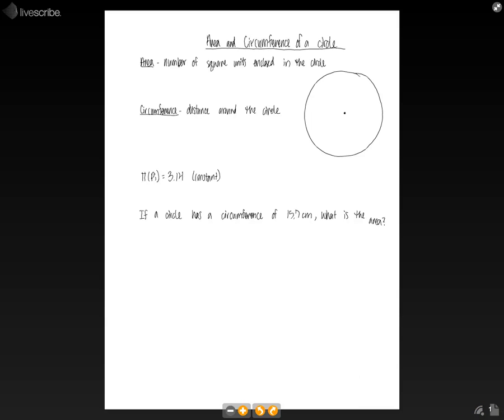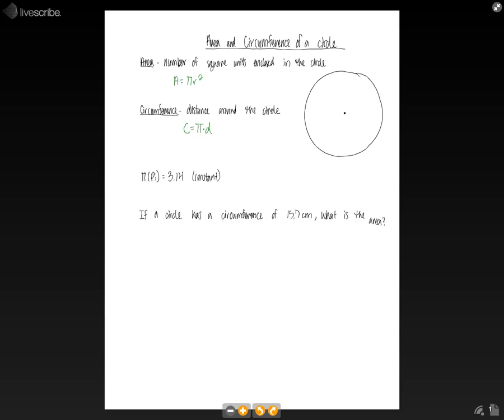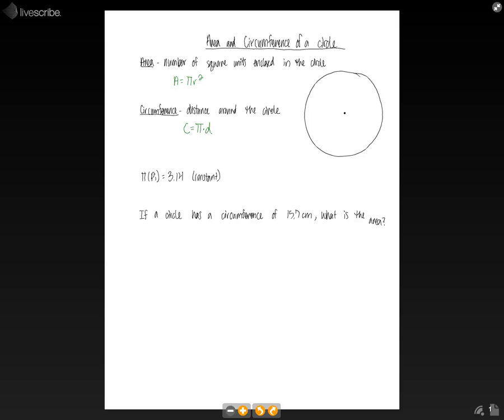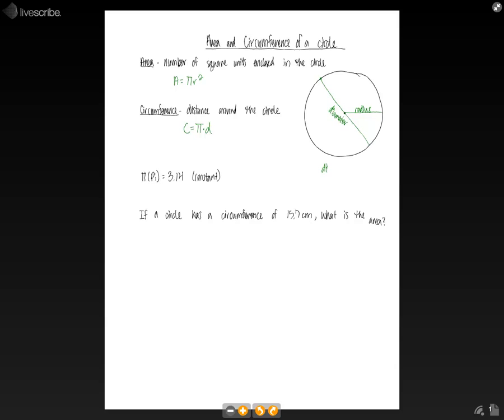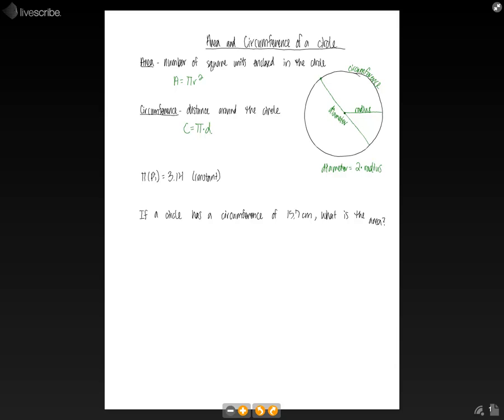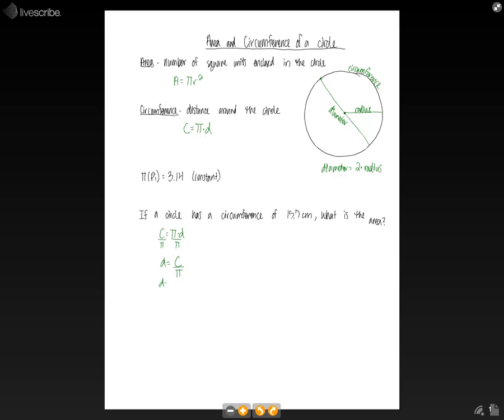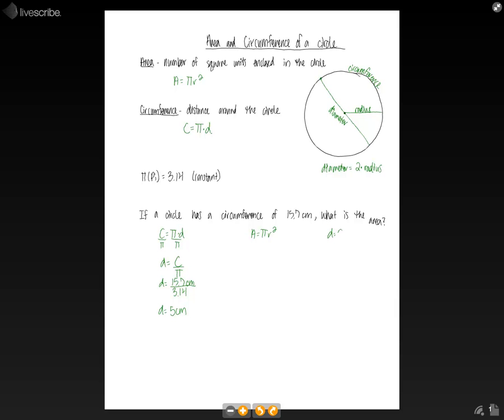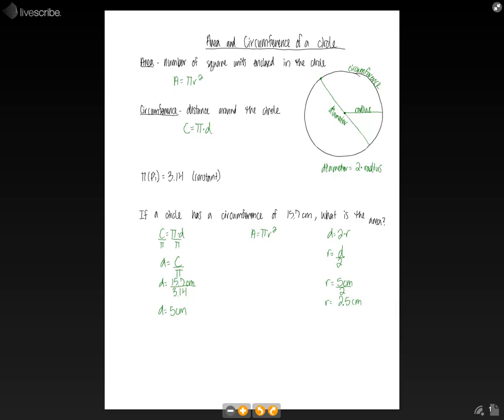Area and Circumfererence of a Circle